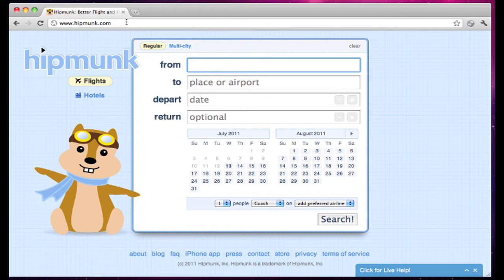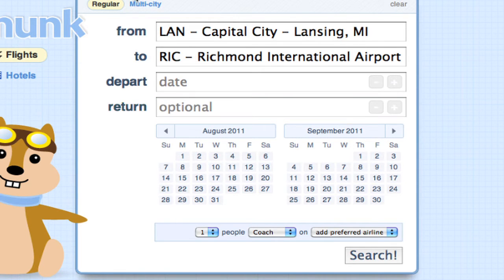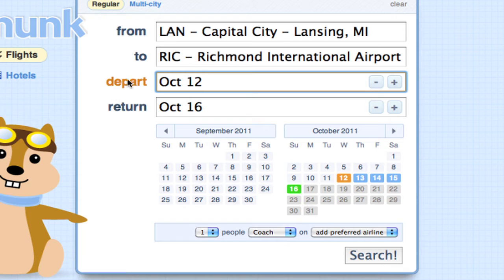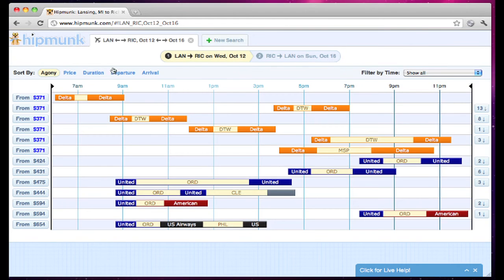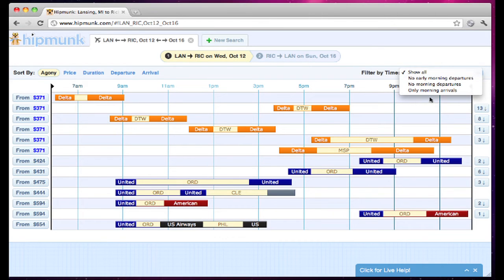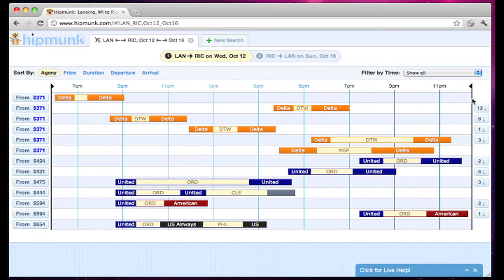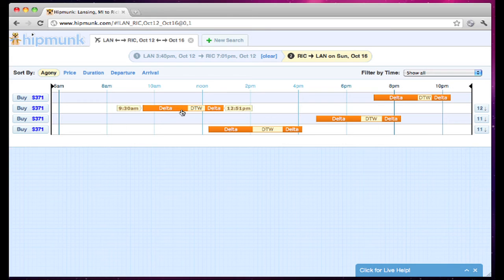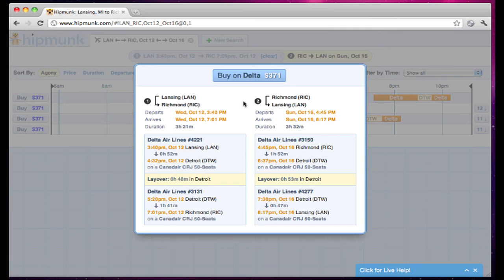UX Films: Searching for flights with Hipmunk